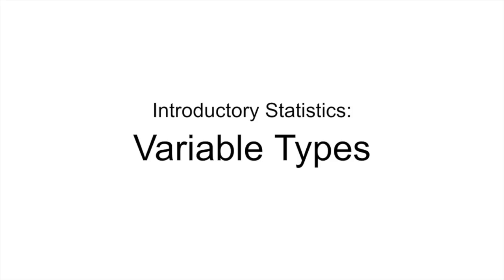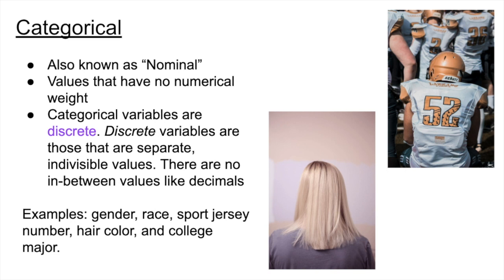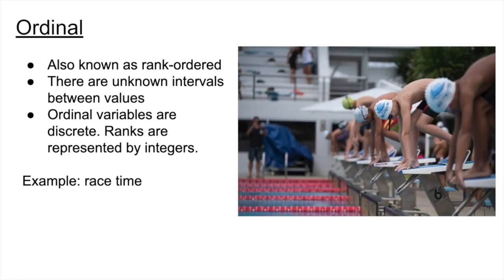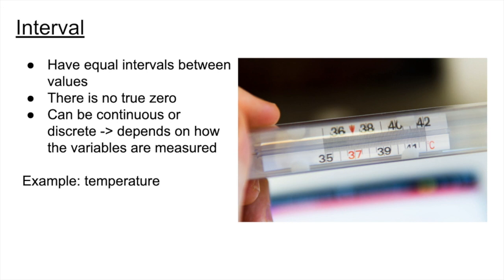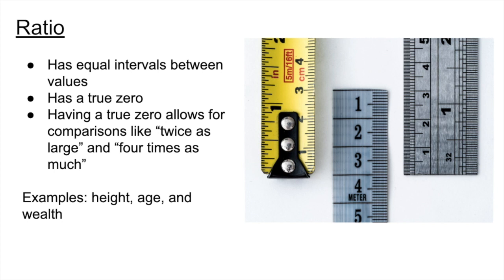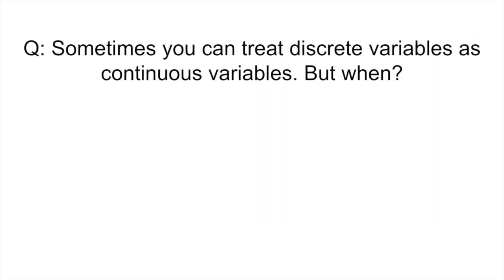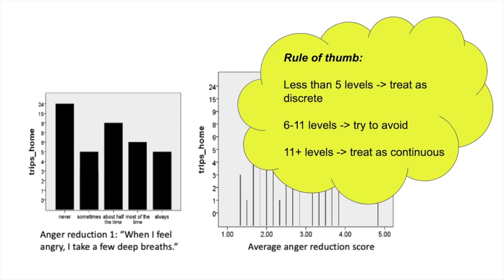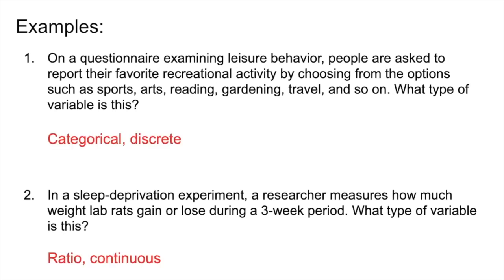Intro Stats: Variable Types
In this video I discuss the different types of variables that are covered in most introductory statistics courses. Thanks again for watching!

Next video topic: Graphs